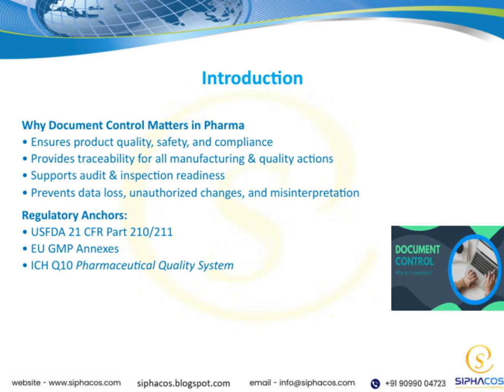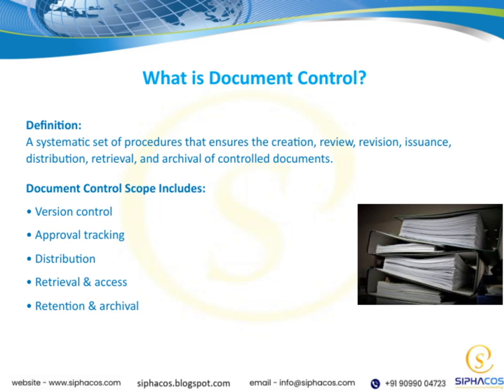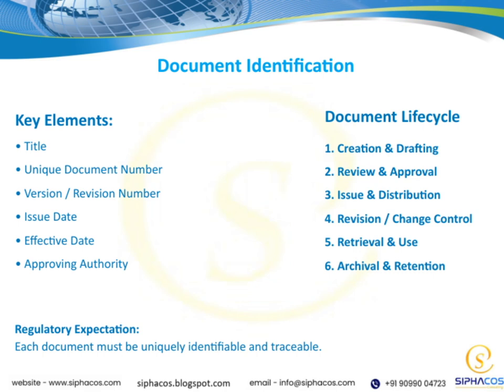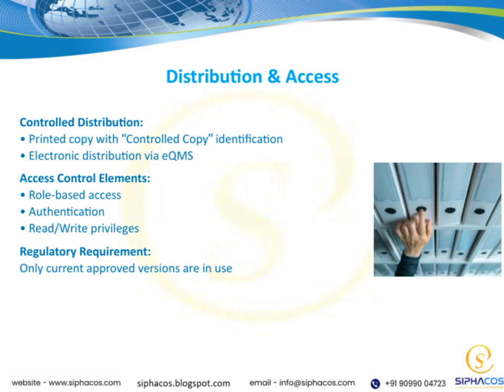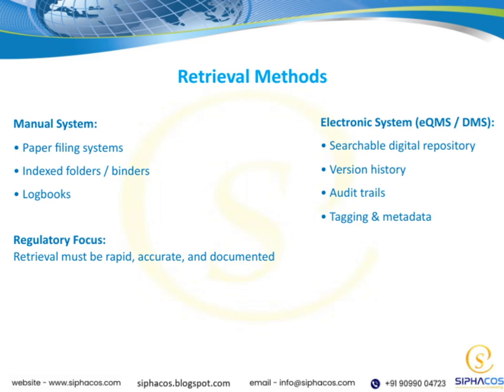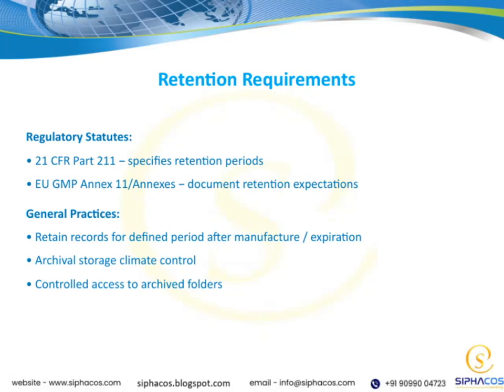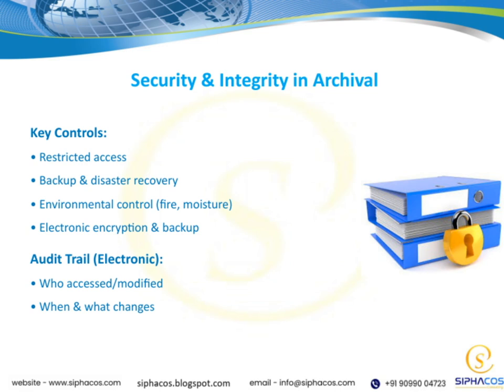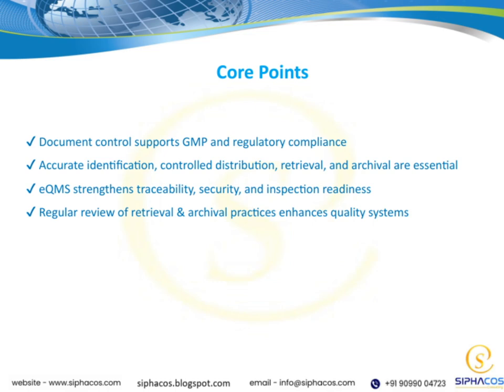#238 SIPHACOS DOCUMENT CONTROL – RETRIEVAL & ARCHIVAL